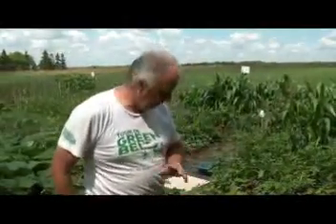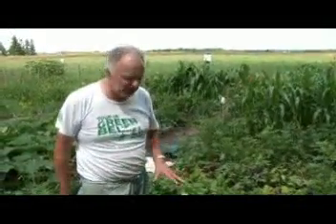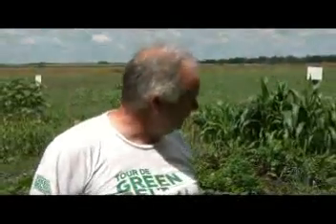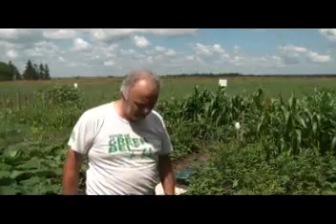Early Harvest July 27 2012 Victory Garden Video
Glenn McKnight gives us an update on the garden.